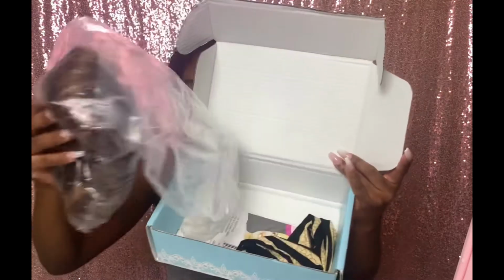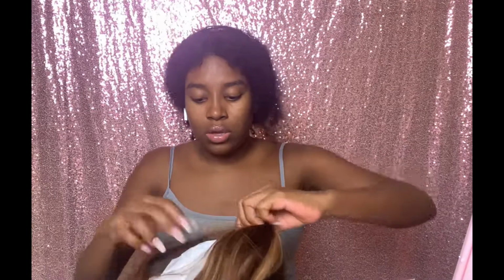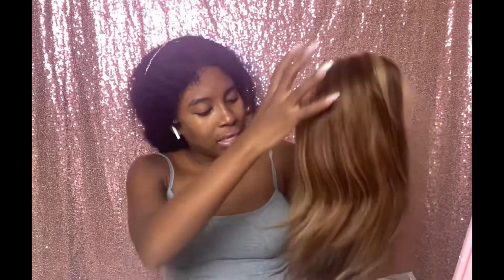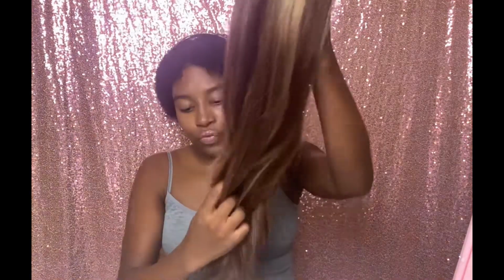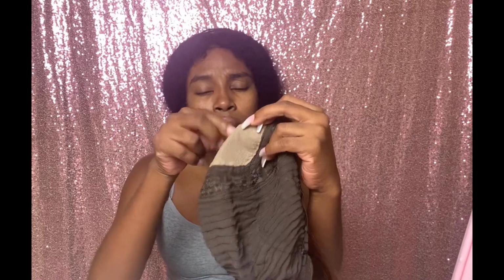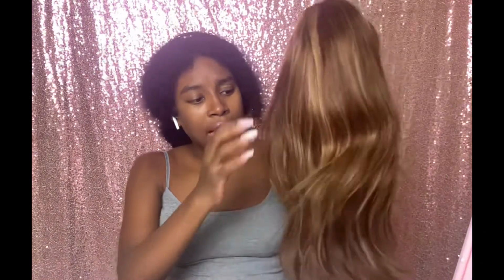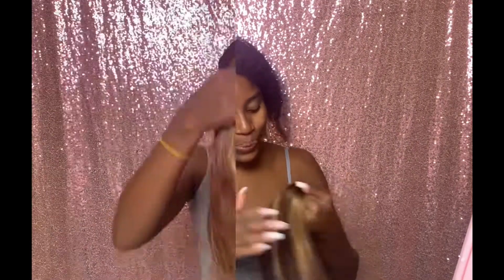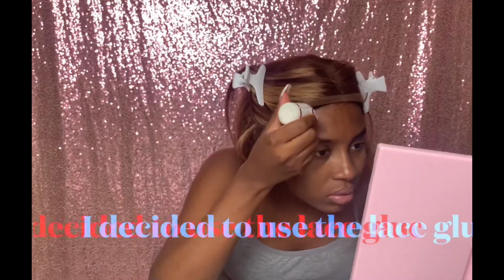Must have Affordable highlighted Straight Wig Glue-less Install Ft. UNice hair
Welcome back!!! In today’s video I will be reviewing this UNice Hair Silk Base Fake Scalp Ombre Highlight Middle Part T-part Wig 16inches see link to hair below ⬇️

PLEASE watch to the end don't for to subscribe  , turn your notifications button on to know when I upload , like 👍🏽 this video comment below about the hair, makeup good vibes 😎 only.

📣Website to place your orders or Dm my business Instagram.🔗

All music 🎶 in my video is all copy right free links for credited music below